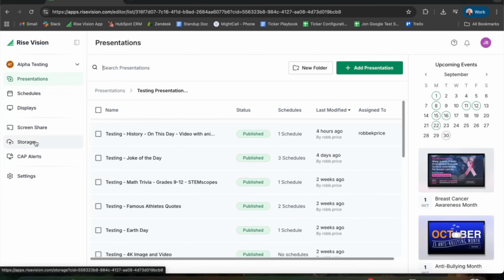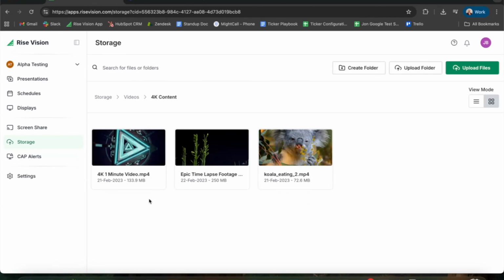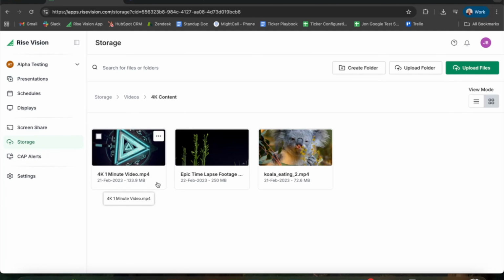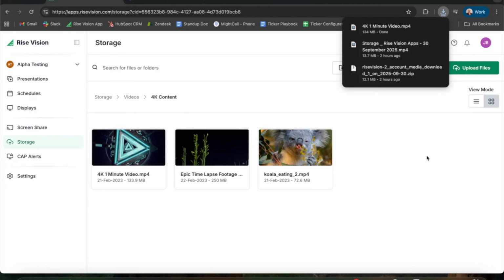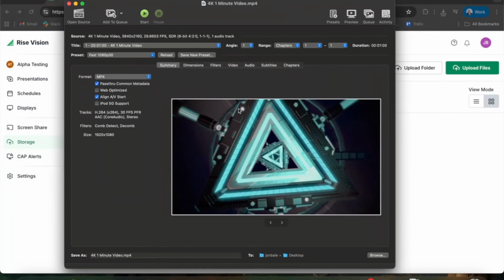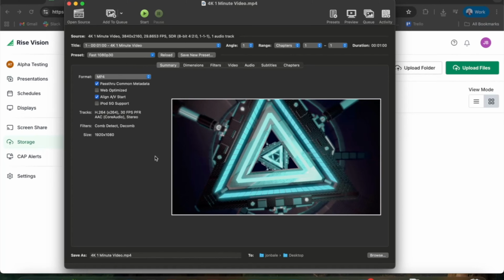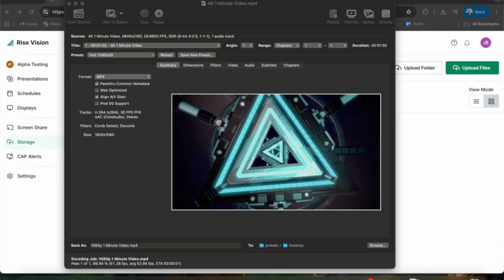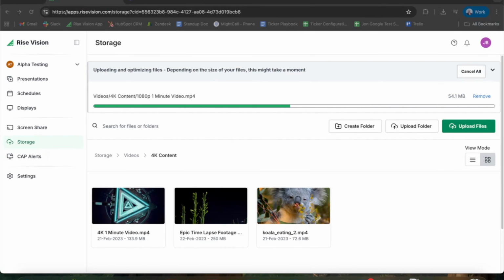How Video Resolution Impacts Digital Signage Performance on Low-Power Devices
Learn a key best practice for improving digital signage performance on weaker devices like Raspberry Pi, Fire TV, and Android-based displays. In this tutorial, you’ll learn why resizing videos to match your display resolution before uploading them to Rise Vision can significantly reduce resource usage and improve playback reliability.

In this video, you’ll learn how to:
- Identify video resolution mismatches that can cause performance issues
- Understand why oversized videos increase CPU usage on weaker devices
- Resize a 4K video to 1080p before uploading it to Rise Vision
- Use a free video-encoding tool to re-encode videos efficiently
- Choose recommended presets for digital signage playback
- Upload optimized videos to Rise Vision storage and allow them to process
- Replace existing videos in your presentations with resized versions

By resizing your videos before using them in presentations, you can reduce strain on media players, improve reliability, and ensure your digital signage content plays smoothly—while maintaining excellent visual quality across all your displays.